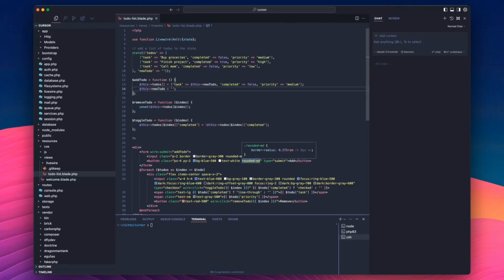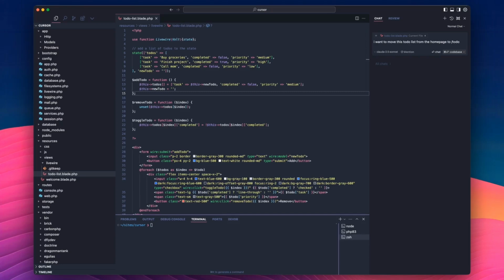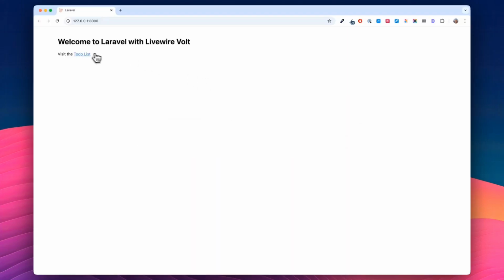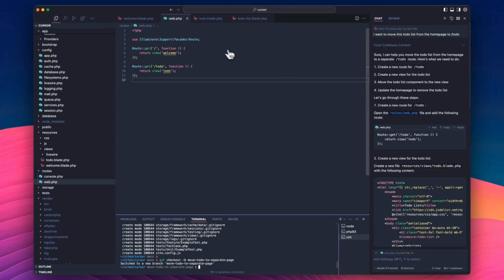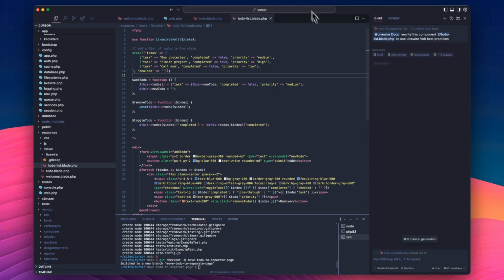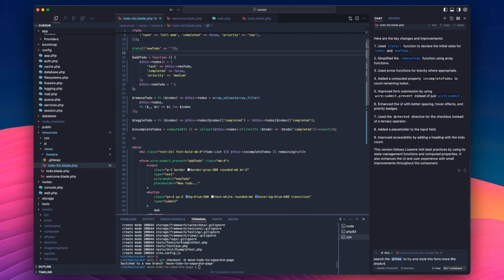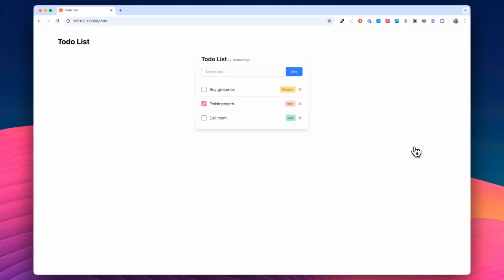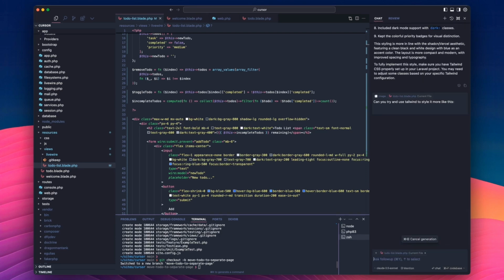Cursor Chat 1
Chat with an LLM right in the sidebar, with one click apply of code changes, or running terminal commands.